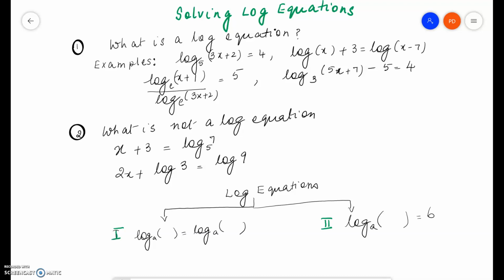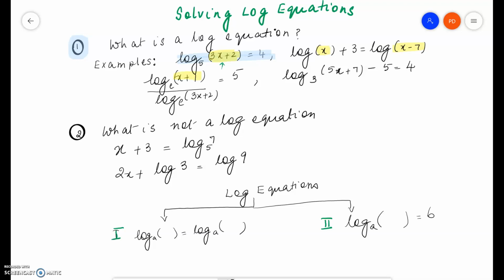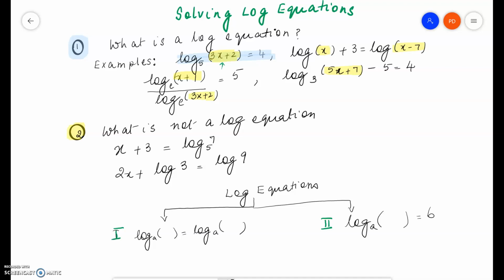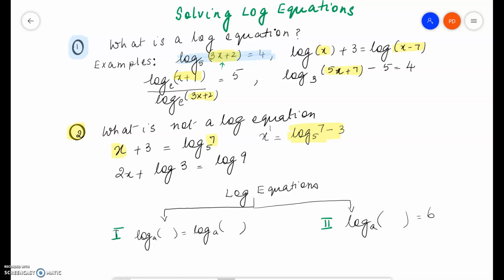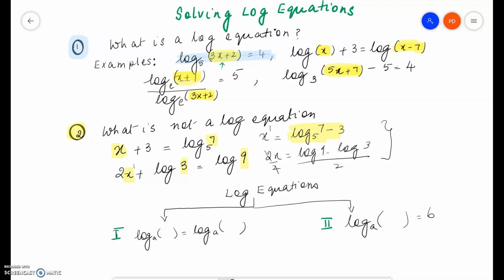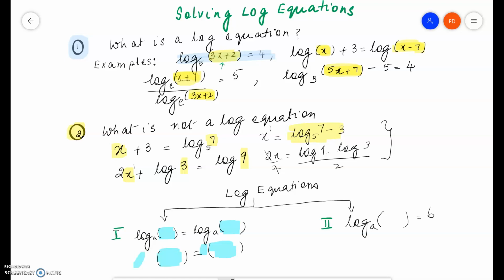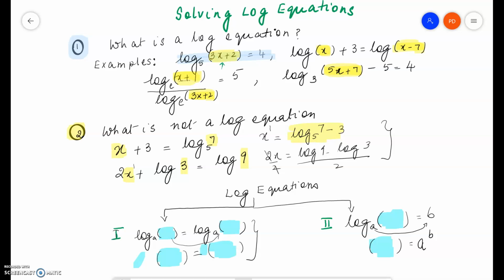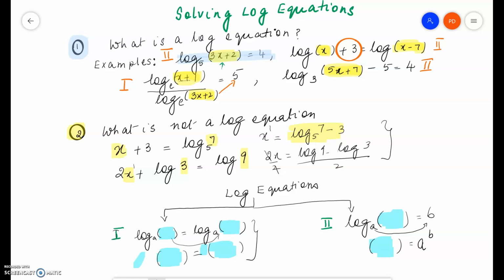Overview of Log Equations